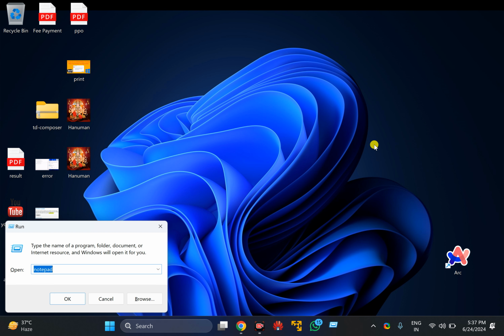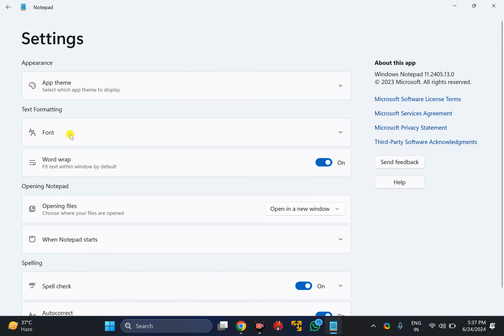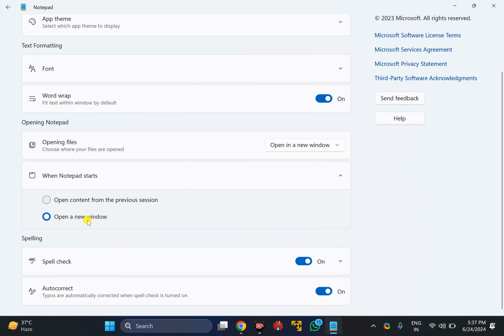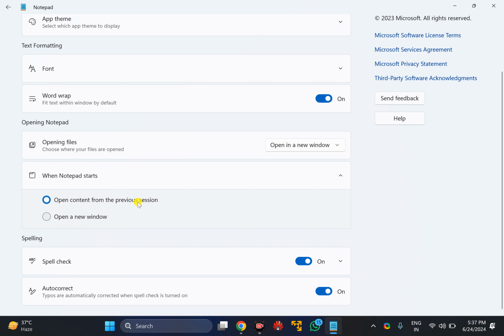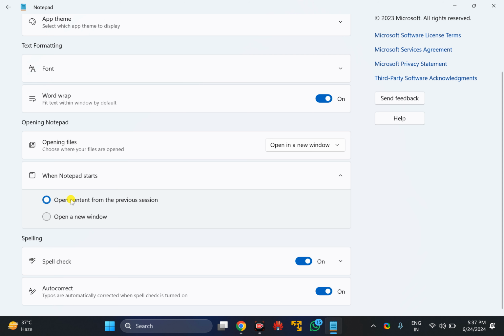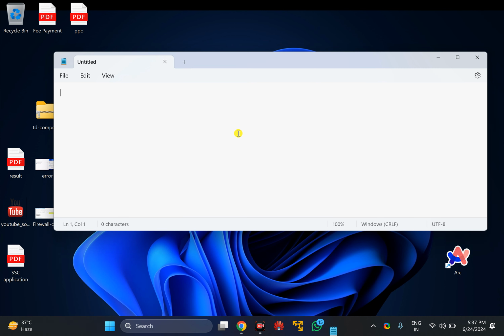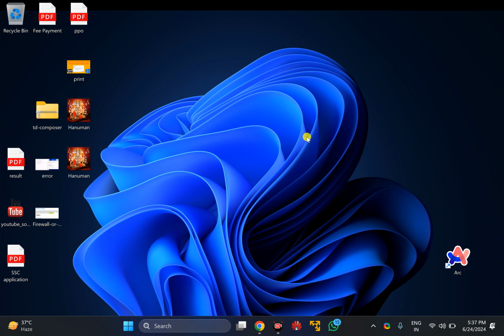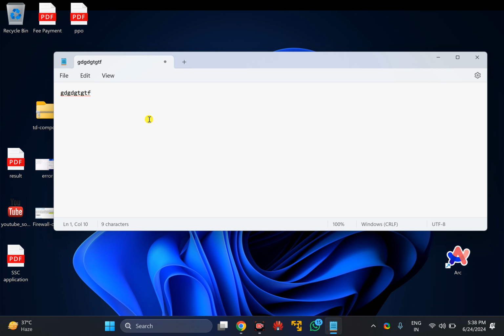How to Open content from the previous session when Notepad Starts in Windows 11 | GearUpWindows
Title: How to Open Content from the Previous Session When Notepad Starts in Windows 11 | GearUpWindows

Description:

Welcome to GearUpWindows! In today's tutorial, we'll show you a quick and easy way to configure Notepad in Windows 11 to automatically open content from the previous session. Never lose your work again by following these simple steps.

In this video, you'll learn:
- How to access and modify Notepad settings.
- Steps to enable the session restore feature in Notepad.
- Tips and tricks to optimize your Notepad experience in Windows 11.

Whether you're a seasoned Windows user or a beginner, this guide will help you make the most out of Notepad.